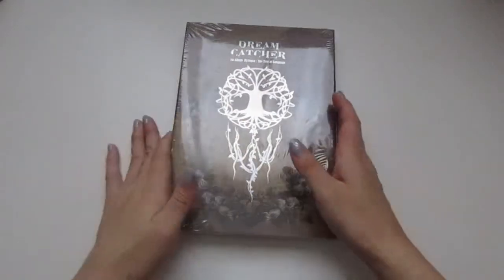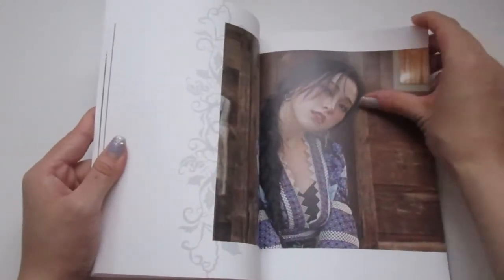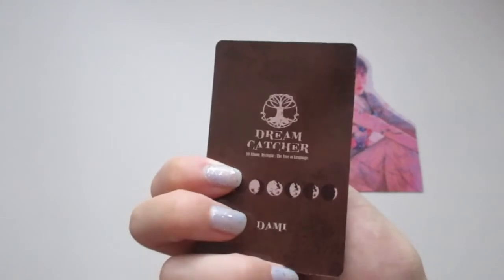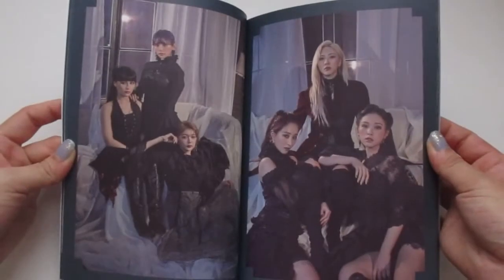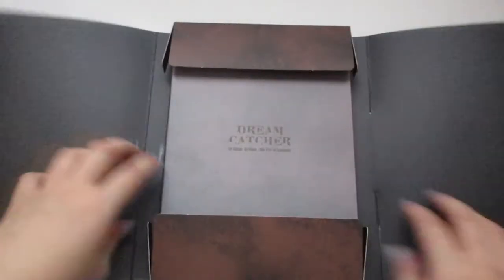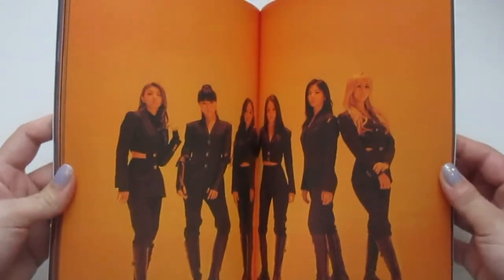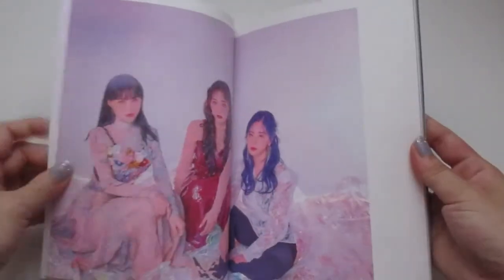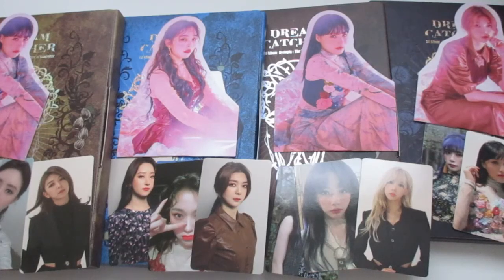Unboxing Dreamcatcher - Dystopia The Tree of language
I know I'm pretty late in this unboxing, but I still wanted to do it because I love this group and this album is truly amazing. I love the songs. Also, be sure to check out Dreamcatcher's comeback of Boca!